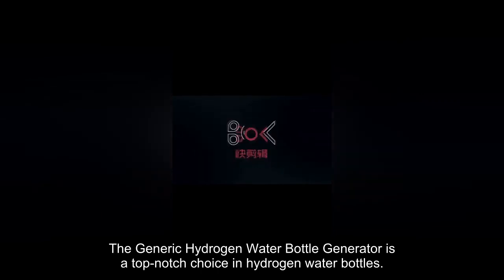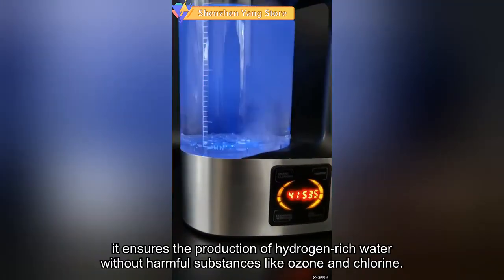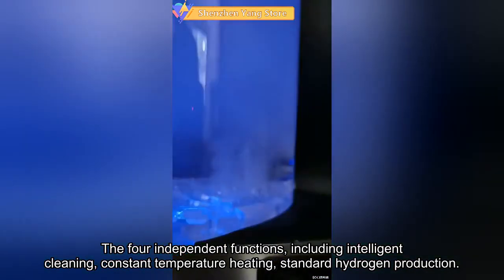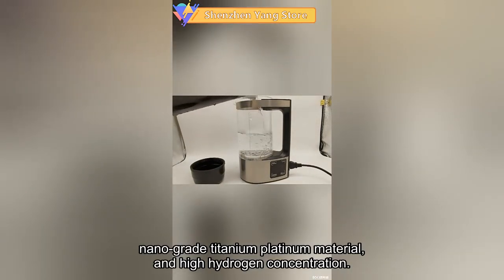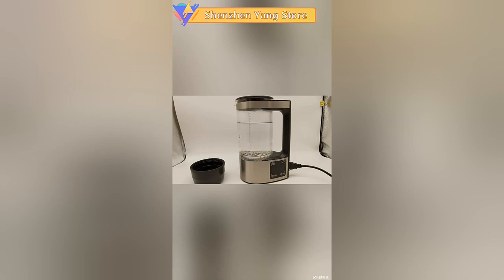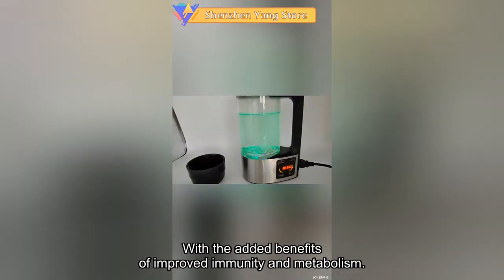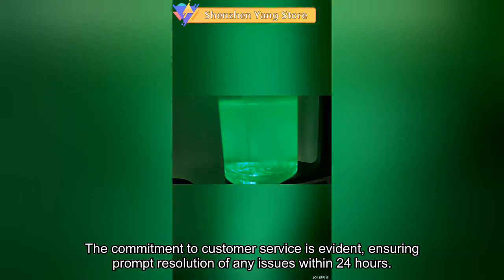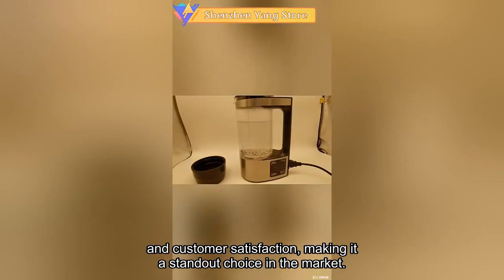Review Generic Hydrogen Water Bottle Generator with SPE and PEM Technology 2024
Hydrogen Water Bottle Generator with SPE and PEM Technology, 2L Large Capacity Hydrogen Alkaline Water Pitcher Maker Machine, Make Hydrogen Content up to 1500 PPB

The Generic Hydrogen Water Bottle Generator is a top-notch choice in hydrogen water bottles, incorporating cutting-edge SPE and PEM technology.

With Platinum-coated Titanium electrolysis plates and a durable Proton Membrane, it ensures the production of hydrogen-rich water without harmful substances like ozone and chlorine.

The four independent functions, including intelligent cleaning, constant temperature heating, standard hydrogen production, and high-concentration hydrogen production, showcase its versatility.

The device prioritizes safety with a professional digital touch LED display, nano-grade titanium platinum material, and high hydrogen concentration.

Its convenience is underscored by easy usage, eliminating the need for homemade formulas or constant purchases of bottled hydrogen water.

The machine proves economical and environmentally friendly, providing hydrogen-infused and alkaline water with regular tap water.

With the added benefits of improved immunity and metabolism, the Generic Hydrogen Water Bottle Generator stands out as a wise and efficient investment in personal health.

The commitment to customer service is evident, ensuring prompt resolution of any issues within 24 hours.

In summary, this hydrogen water generator bottle combines innovation, safety, ease of use, and customer satisfaction, making it a standout choice in the market.